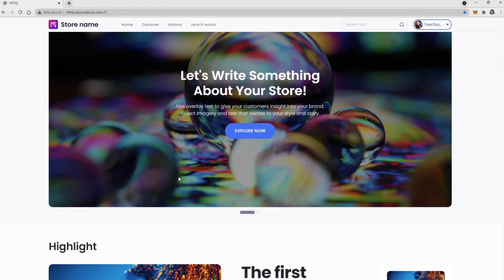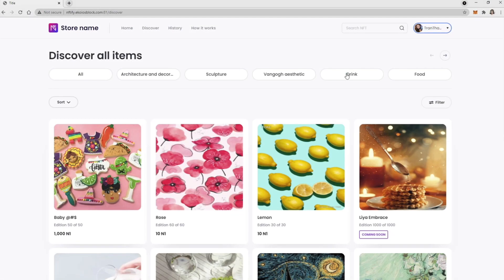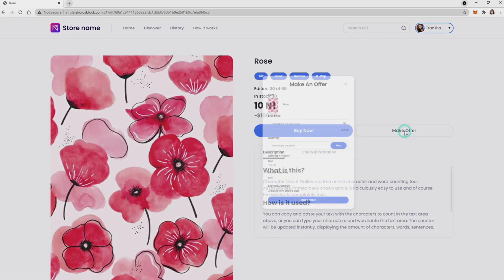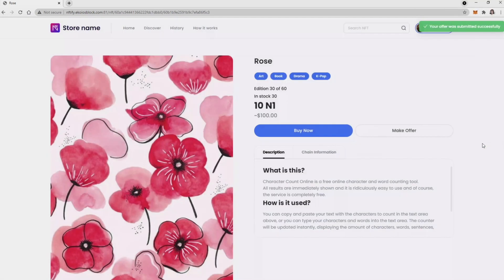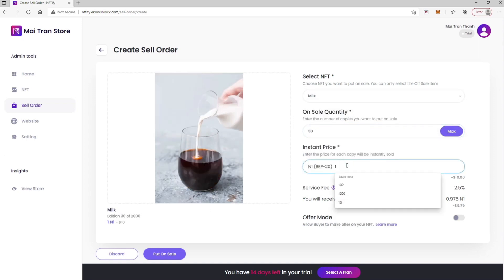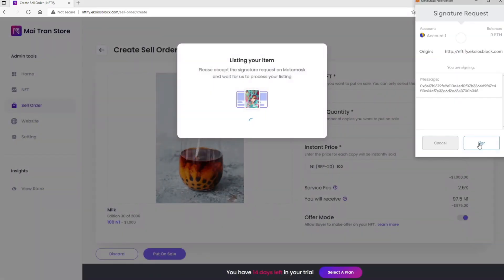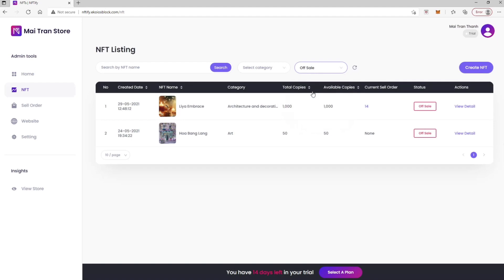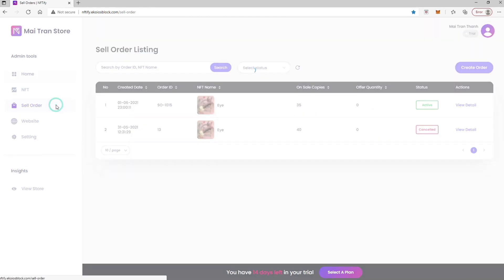Introducing Sprint 02 Release | NFTify NFT Platform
To update our progress, we have created a short video outlining Sprint 2 Demo Features of NFTify outlining:

→ Store’s homepage (for buyer)
→ Discover
→ Make offer
→ Create/manage Sell order (for store owner)

 About NFTify
NFTify was created to provide one place to build an influential NFT marketplace and brand. We have built the Shopify of NFTs, with a difference.
At NFTify, NFT shops operate at the convergence of the nextgen blockchain and Web 3. Buyer and seller matching is more highly interconnected, intelligent, and relevant. NFT transactions are transparent, traceable, and copyright protected.